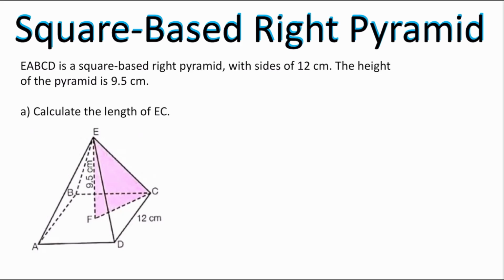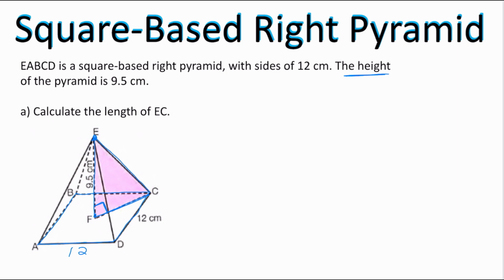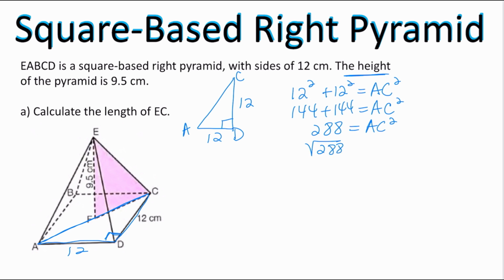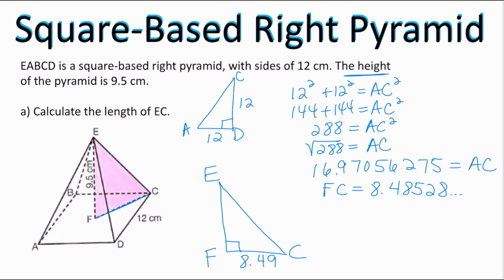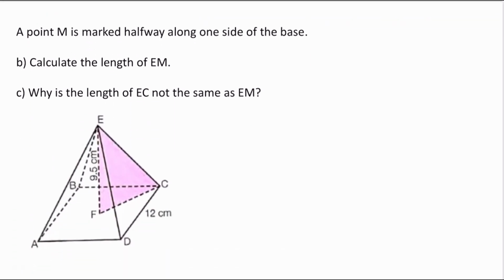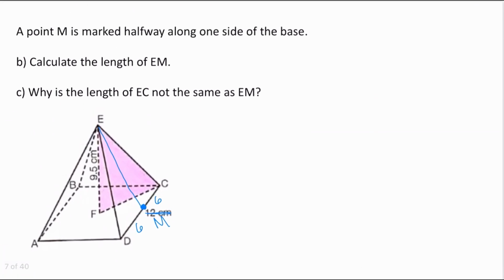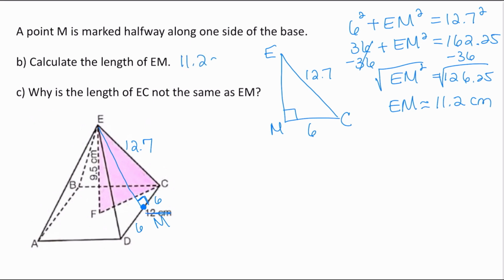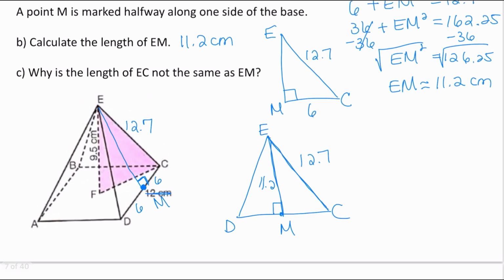Square Right Pyramid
Learn how to solve square right pyramid problems, including using the Pythagorean Theorem to find the height and side length measurements. This is part 1 of a series of videos on 3 dimensional figures.

This is part 3 of a three part series on solving square right pyramid problems.